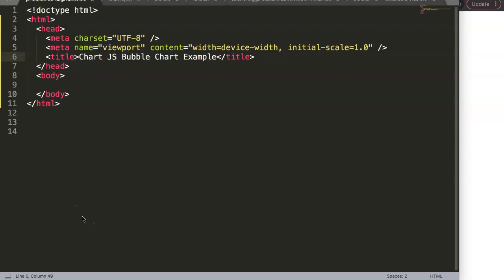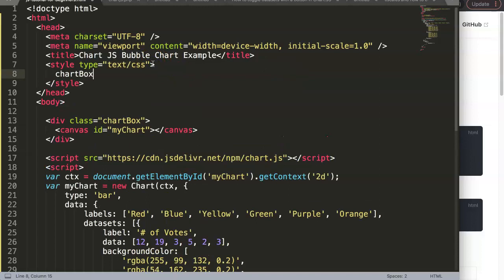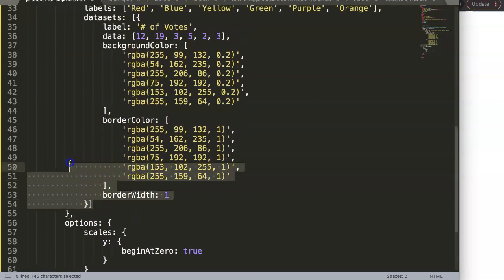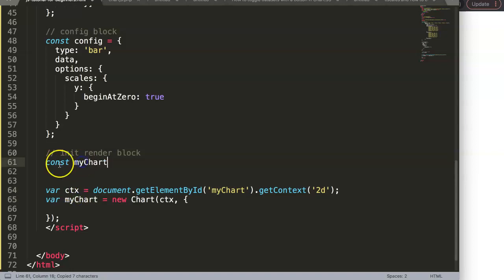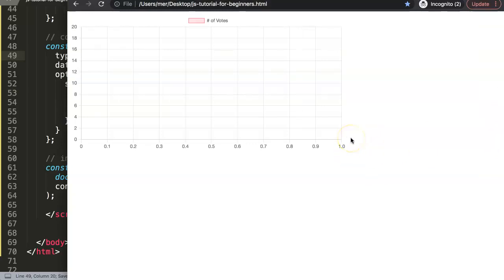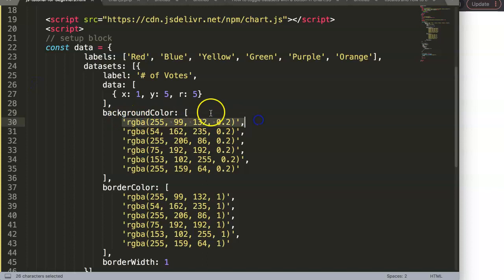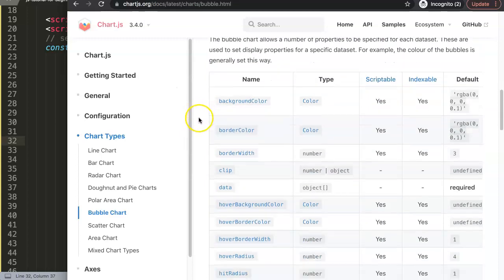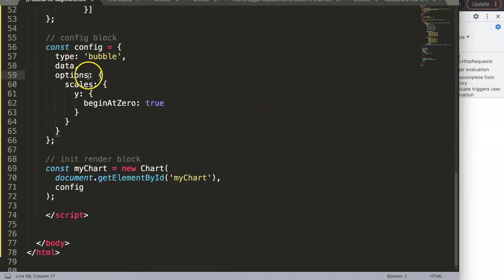Chart JS Bubble Chart Example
How to make a bubble chart in chart JS? In this video we will explore in Chart JS bubble chart example. The goal is to create a nice bubble chart in Chart JS but also ensure that the structure is similar to the 3 blocks which are the setup, config and init or render block. A bubble chart is a chart that is similar to a scatter chart except it works with 3 data points which are the x y and r.

Chart JS Dashboard Series:
👍 Most Liked Video Series: